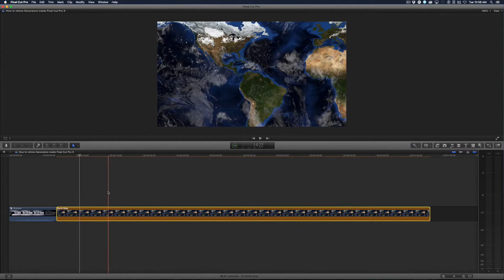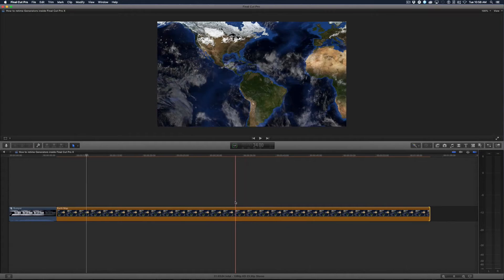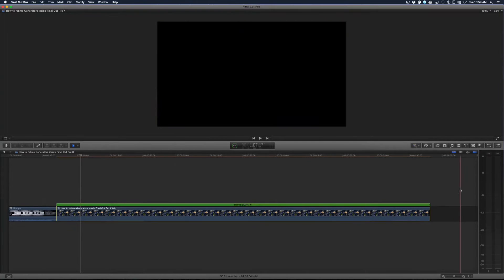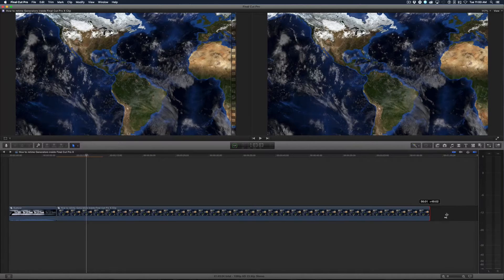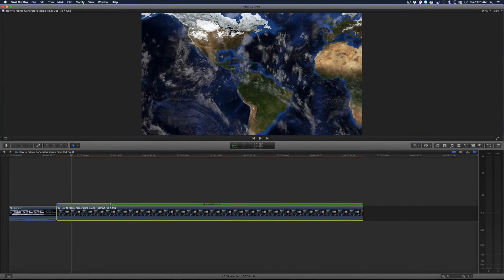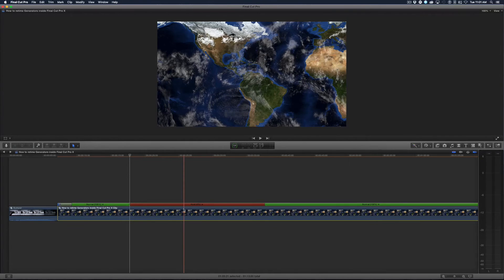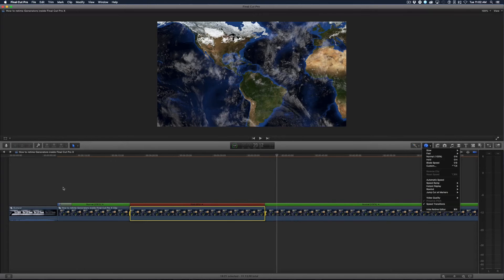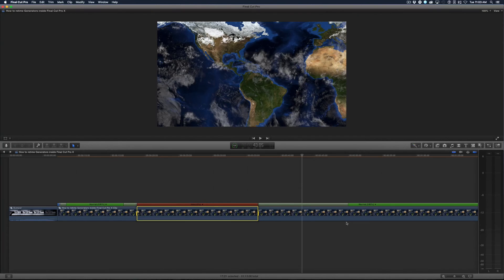How to retime Generators inside Final Cut Pro X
Today I show you the easiest way to retime generators inside of Final Cut Pro X without having to go back to Motion.